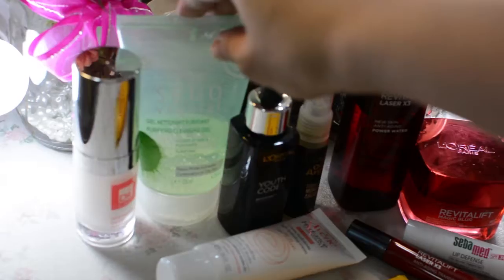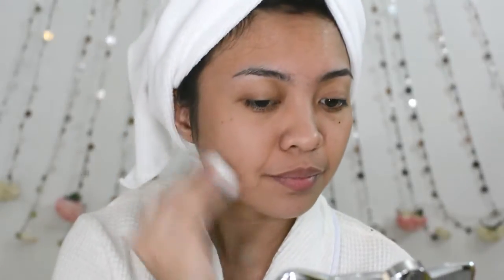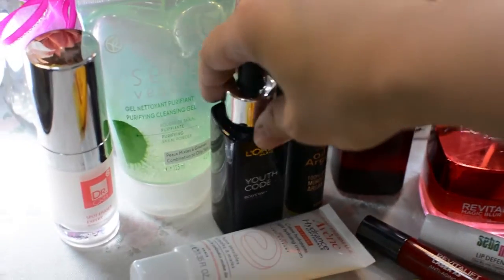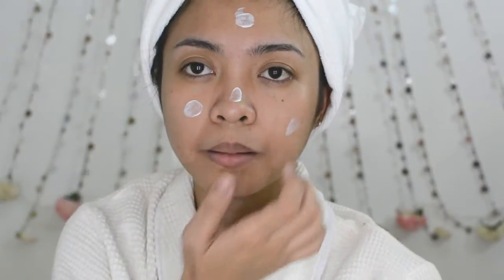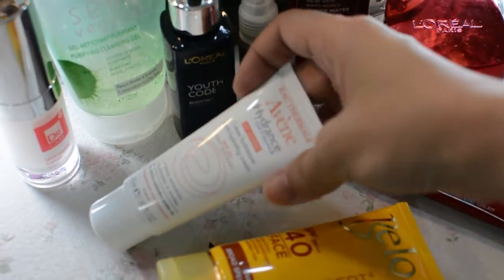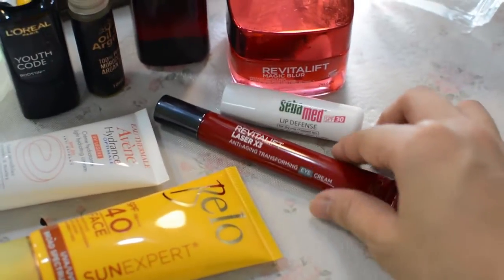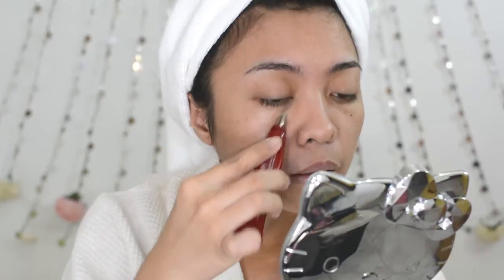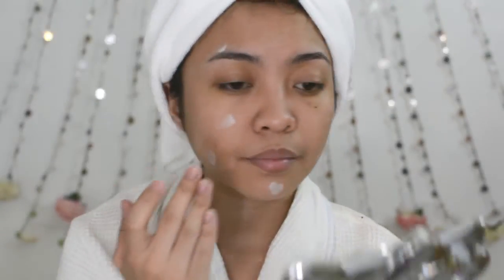Morning Skin Care Routine | Gen-zelTV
This is one of my most requested videos! (available in HD quality)
I'll update you guys once I've got new awesome skin care set to share!

Instagram & Snapchat: genzelhbb

Souncloud: gen-zel

Products Mentioned:
Yves Rocher Purifying Cleansing Gel (review on my blog)
L'Oreal Revitalift Laser X3 Power Water (Toner)
L'Oreal YouthCode Boosting Essence
Belo Sun Expert Face Sunblock (review on my blog)
Shiseido Wet Force Sunblock (review on my blog)
Avene Light Hydrating Cream SPF20
L'Oreal Revitalift Laser X3 Eye Cream
L'Oreal Magic Blur (review on my blog)
Seba Med Lip Defense (lip balm) (review on my blog)

Makeups I'm wearing:
L'Oreal Le Teint (Nude Beige)
Ellana Minerals Traslucent Powder
Majolica Majorca Lash King (review on my blog)
The Face Shop Eyebrow liner
Maybelline Rebel Lips (REB07)
Ellana Minerals Blush Duo (Fulfillment) (review on my blog)

Namestylish.com
gold20off - for solid gold jewelry to get $20 off